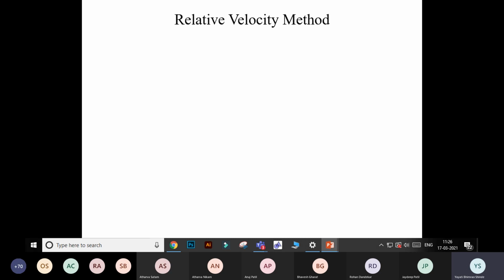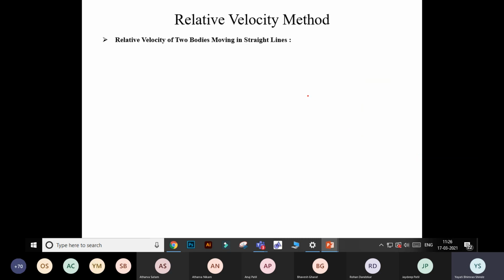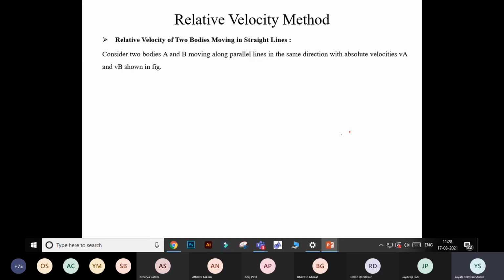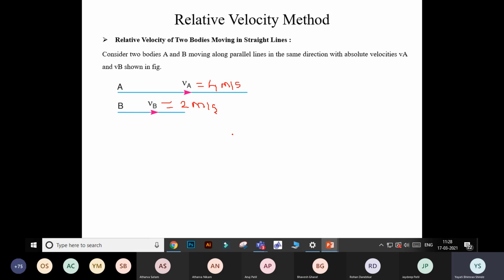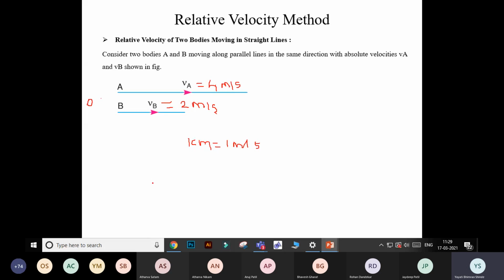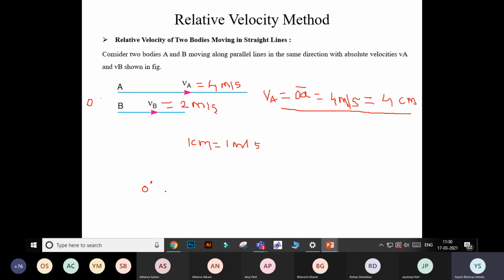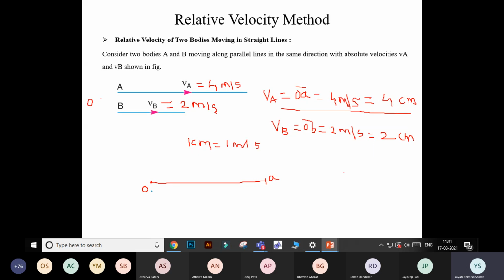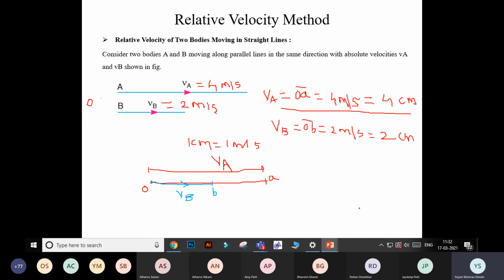Velocity Analysis by ICR Method Lecture-3A